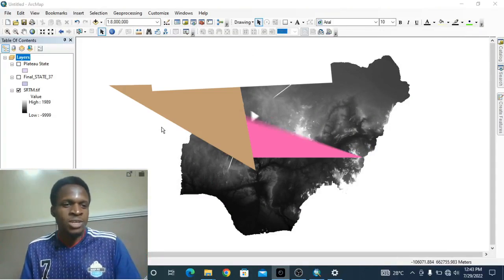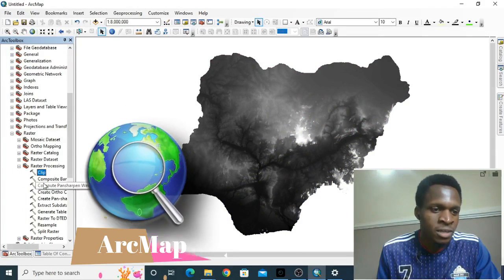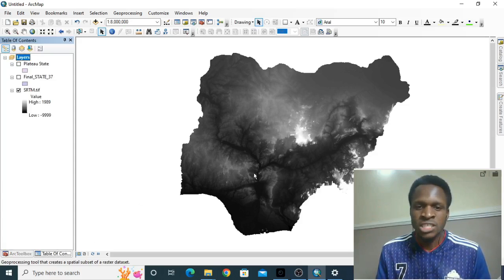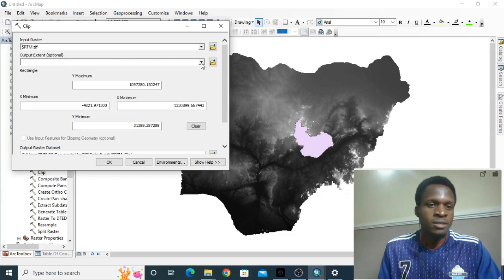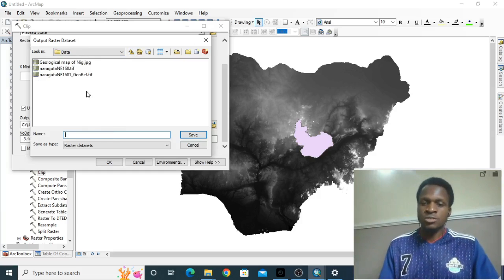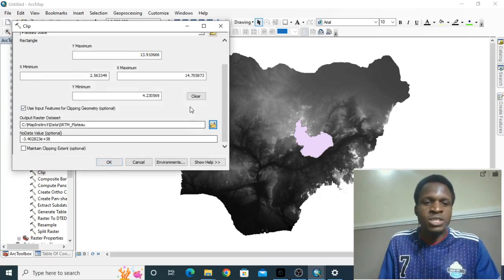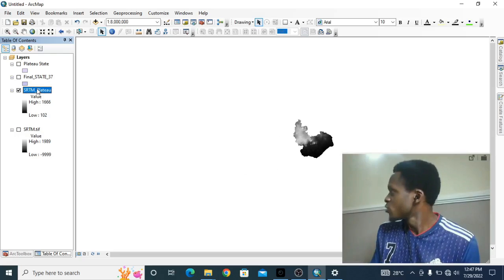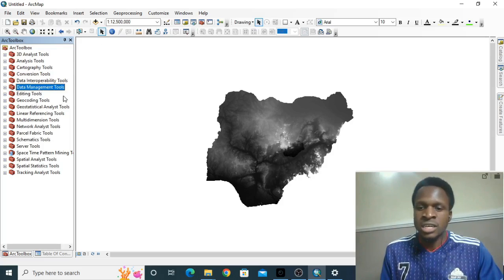How to Clip Raster files in ArcMap | Step-by-step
A simple tutorial showing you how to clip out data from a raster file.

ArcToolbox:
Data Management Tools- Raster- Raster Processing- Clip